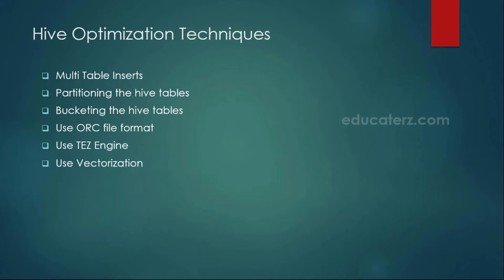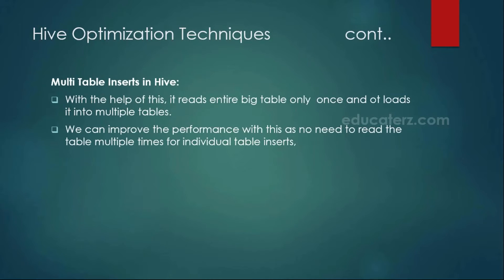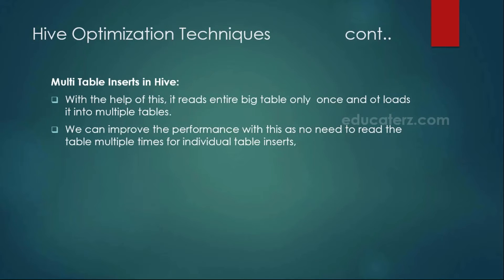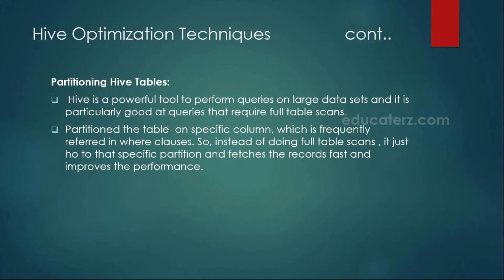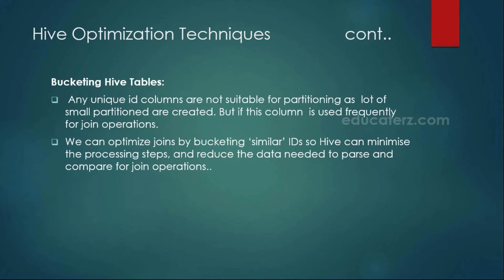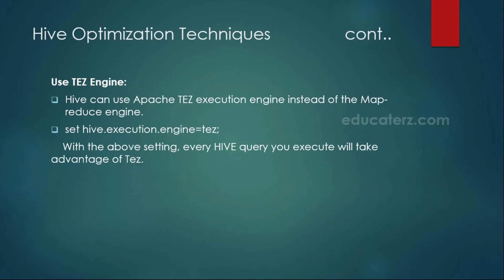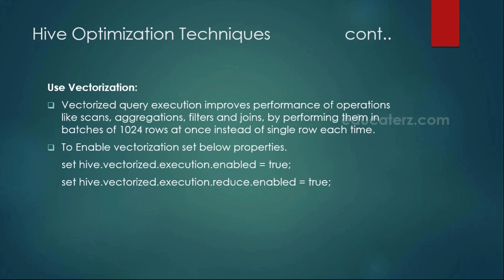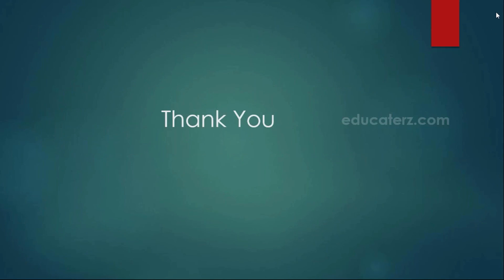Hadoop Tutorial for Beginners - 34 Hive Optimization Techniques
In this tutorial you will learn about Hive Optimization Techniques